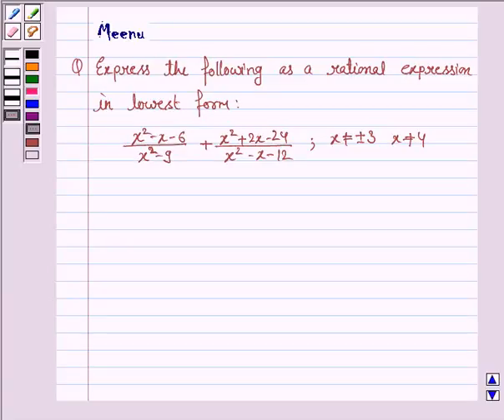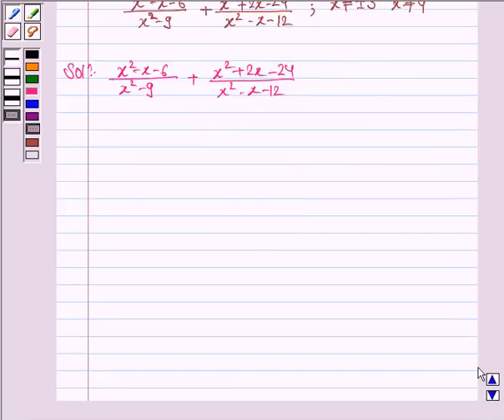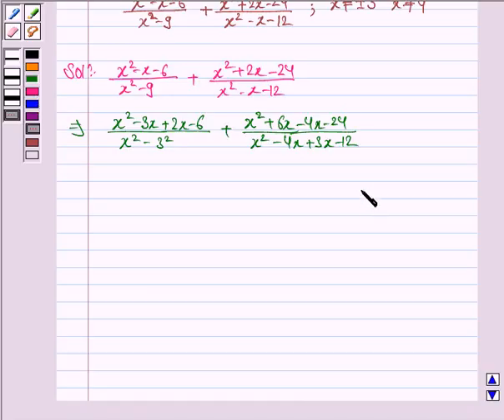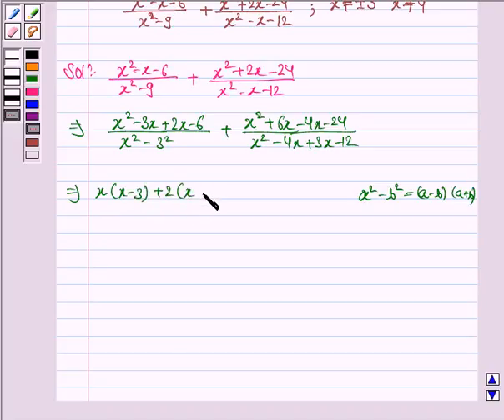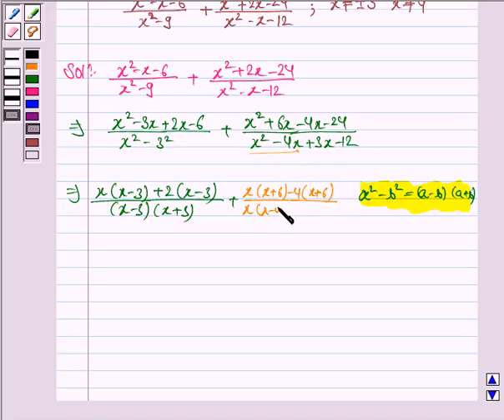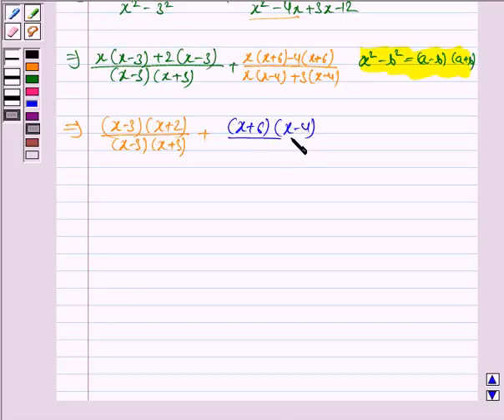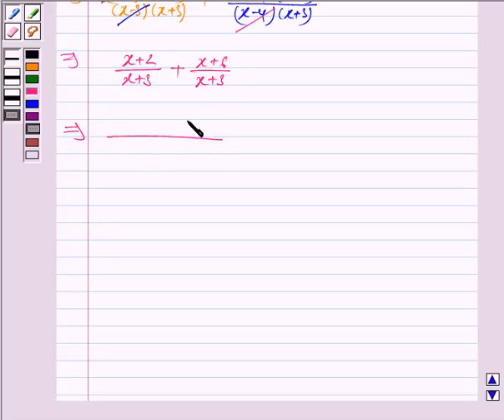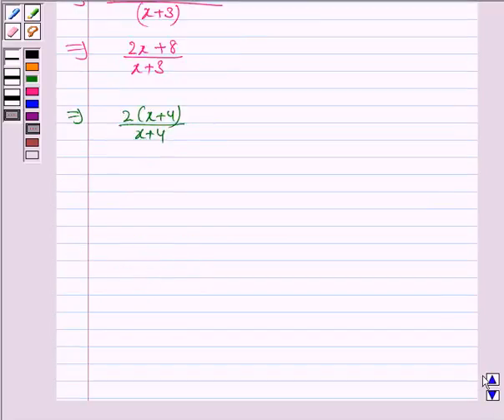Maths X CBSE OD A 2003 1 4